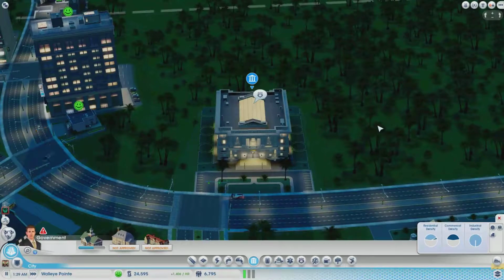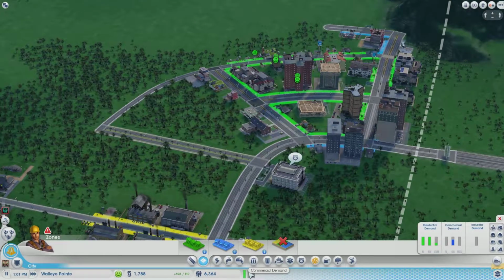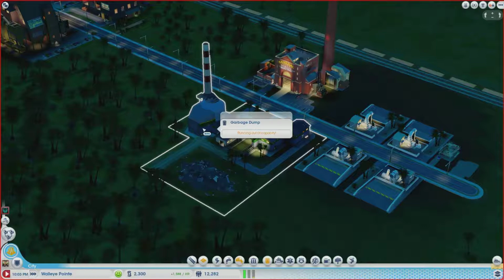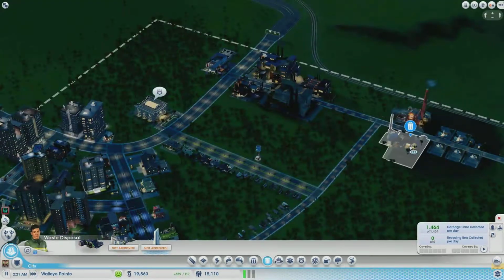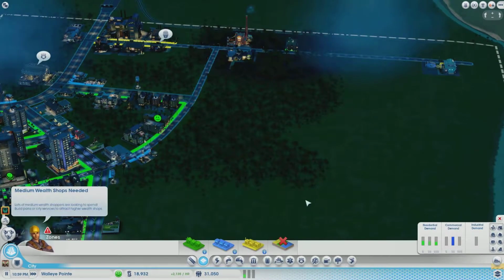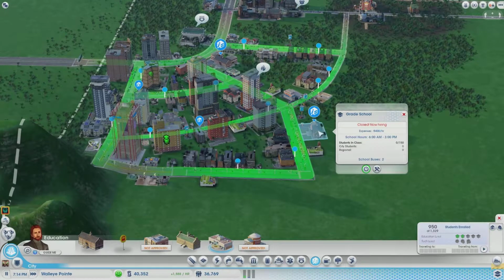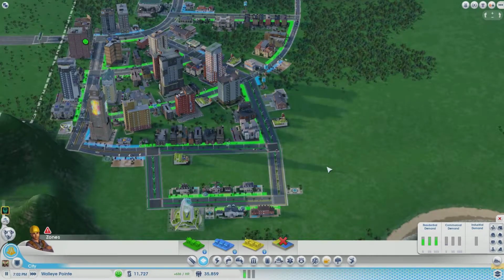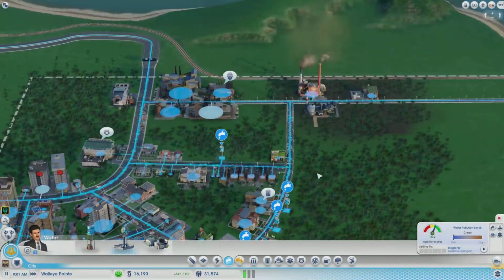Sim Cities of Tomorrow - EP06 - Apartments in the swamp, lawl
Zone some residential next to a sewage outflow pipe ;). Drop a department of utilities and a sewage treatment plant.